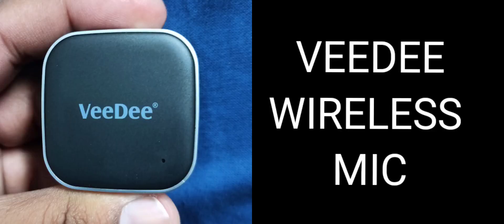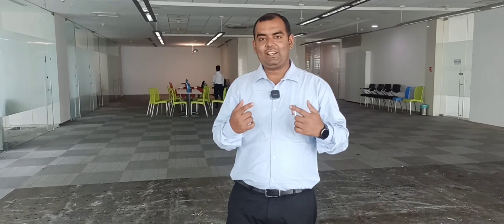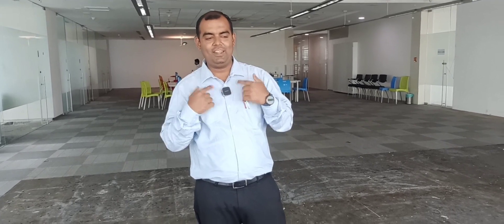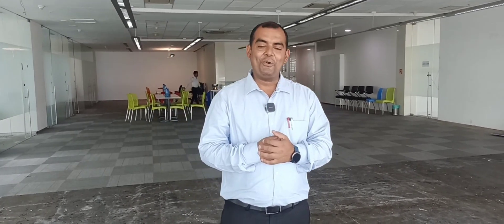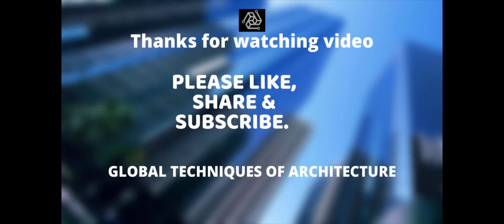Best Wireless Bluetooth Mic 🎤 | VeeDee J21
We received one comment about the audio quality being not good and this being a knowledge sharing channel is not recommended to have such comments and were invested into bluetooth wireless mic.

Looking for the best wireless Bluetooth mic? Look no further than Veedee! In this video, we'll show you all the features of Veedee's Bluetooth mic and why it's our favorite pick for viewers.

If you're looking for a good wireless mic to use with your YouTube videos, then be sure to check out Veedee! This mic is perfect for viewers who want an easy-to-use and portable mic that delivers great quality audio. With features like automatic gain control and a noise reduction system, Veedee's Bluetooth mic is perfect for any YouTube video.

what is facade, facade, Facade engineering

@Global Techniques Of Architecture

Presented by
Team GTA